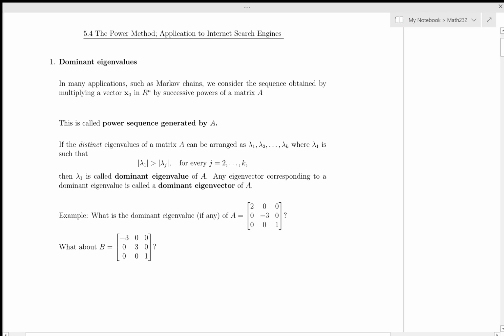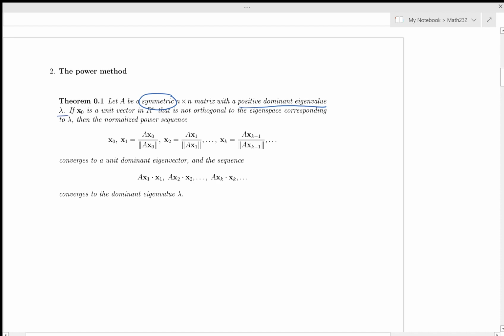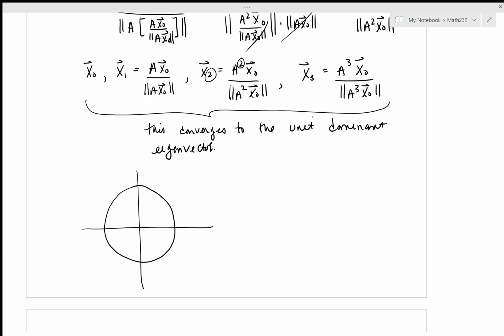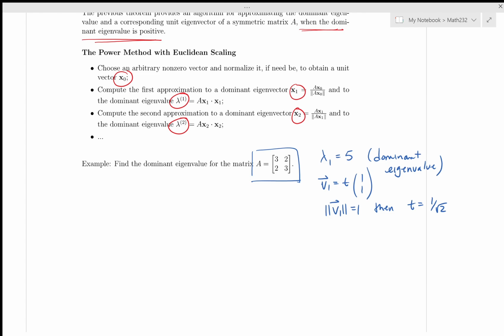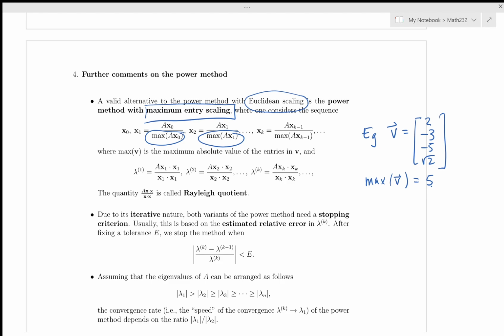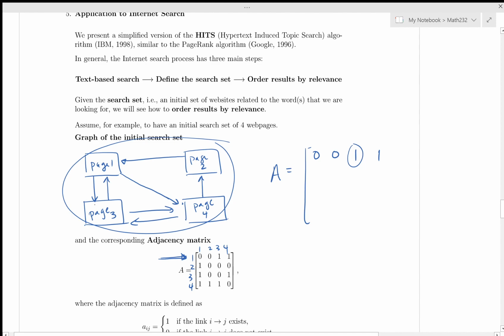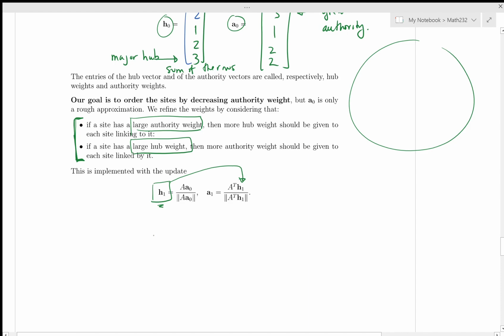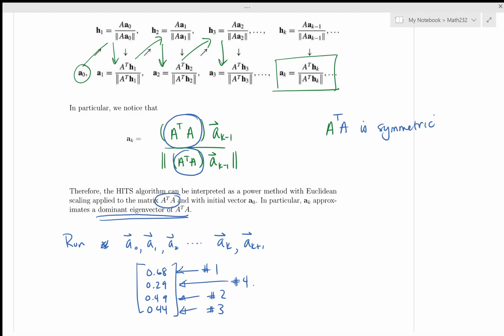SFU MATH 232 5.4 The power method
SFU Math 232 5.4 The Power Method; Application to Internet Search Engines.  This lecture shows how to find the dominant eigenvalue and eigenvector of a matrix without computing the determinant of the matrix (this is important because computing the determinant directly if fraught with computational difficulty). This method is used to produce fast Internet Search Engines.